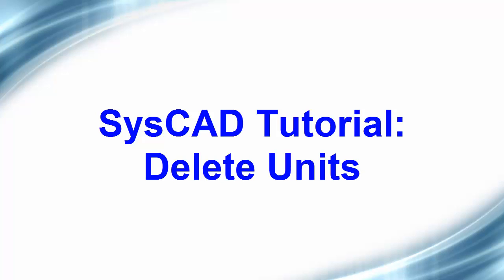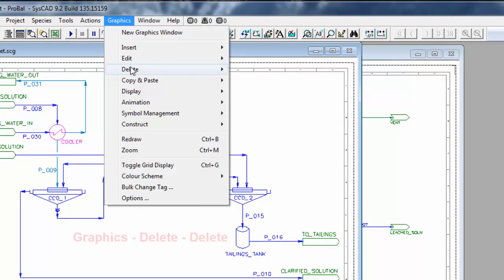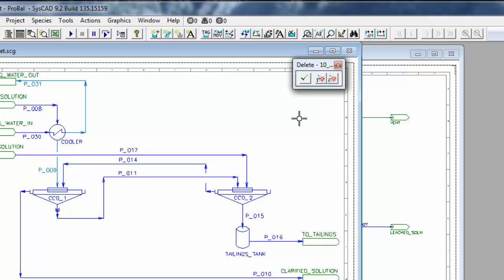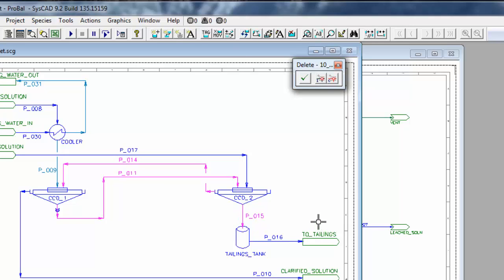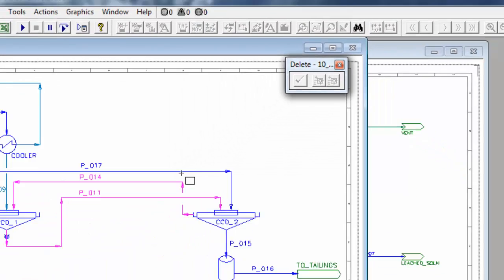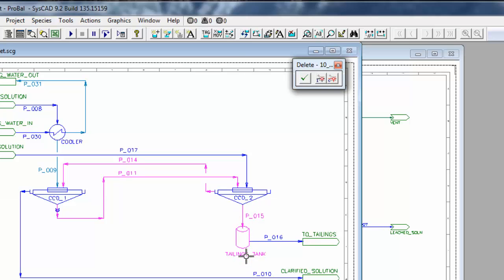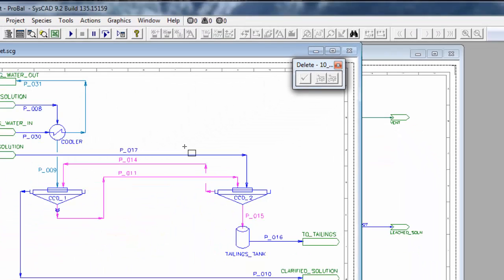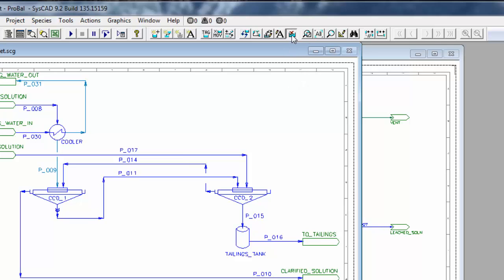SysCAD Tutorial - Section 7.5 Part 2 Delete Unit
This video describes the Delete functionality in SysCAD.